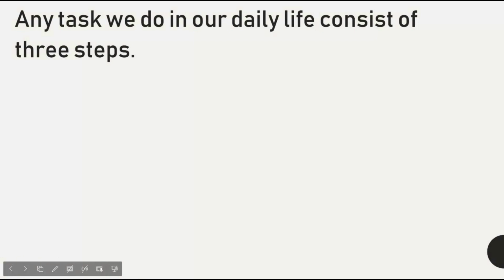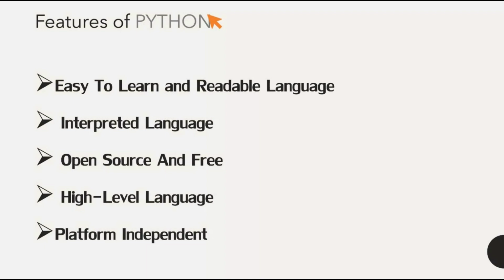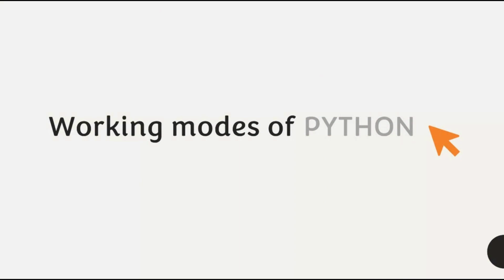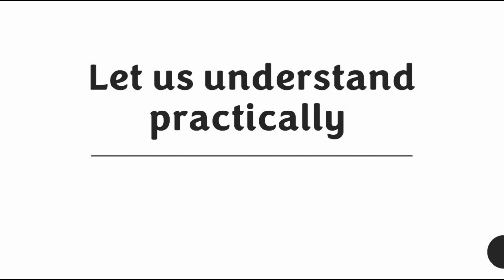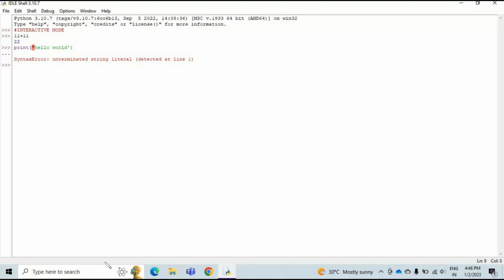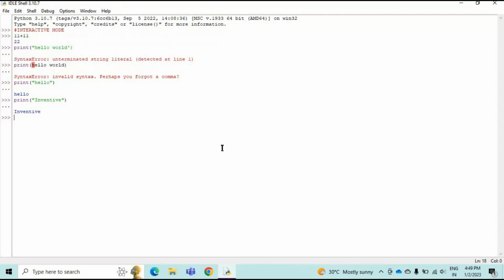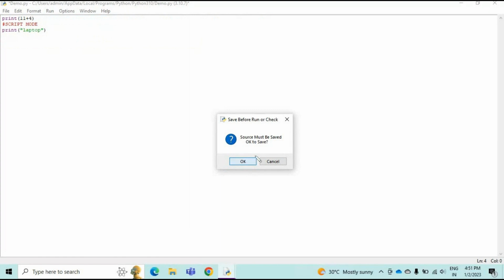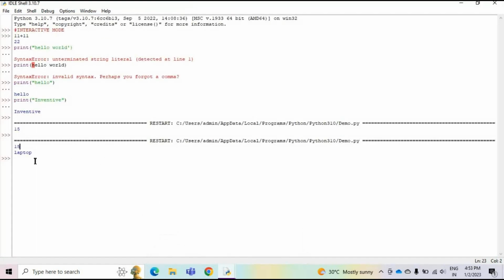Introduction to Python | For kids | Inventive Kids| Inventive Kids presents Python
Hello viewers,
this video is especially for kids'